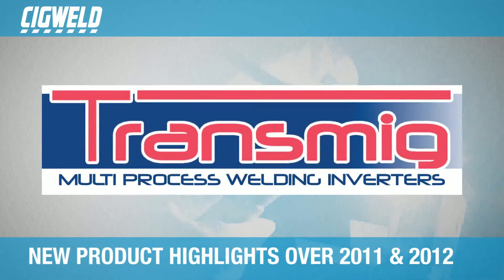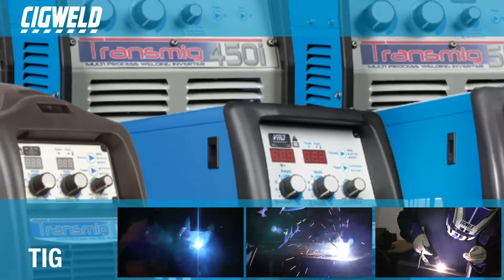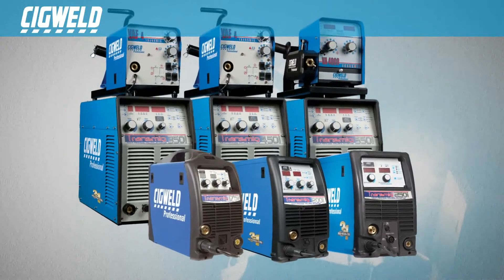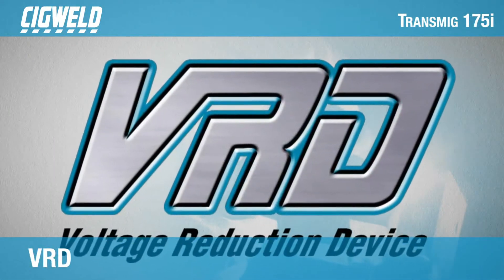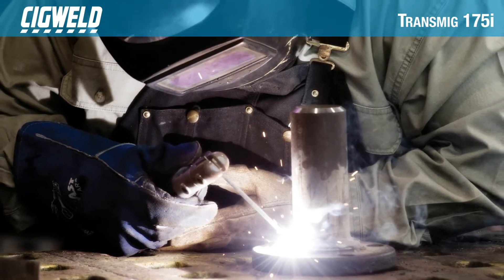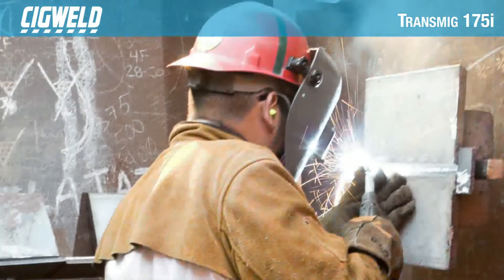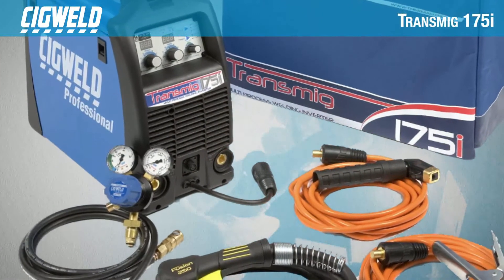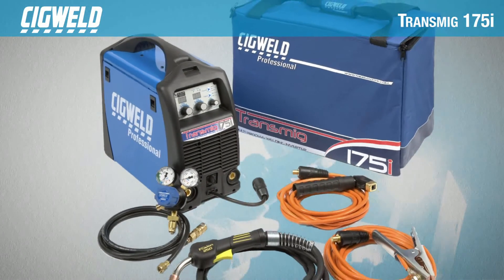CIGWELD Transmig 175i 3in1 Multi-Process Welding Inverter.mp4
The Transmig 175i Multi-Process Welding Inverter is a self-contained, single phase, 3in1 machine capable of MIG, Stick and TIG welding processes. The unit is equipped with an integrated wire feed unit, voltage reduction device (VRD), digital voltage and amperage meters and a host of other features in order to fully satisfy the broad operating needs of the modern welding professional.